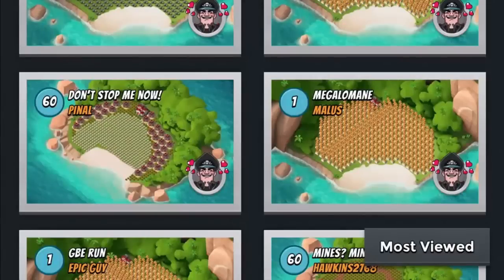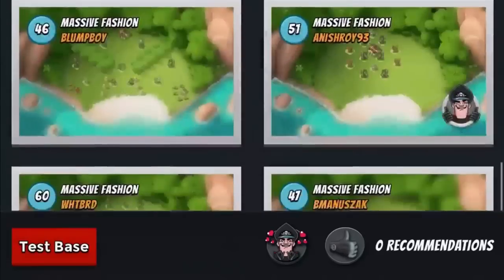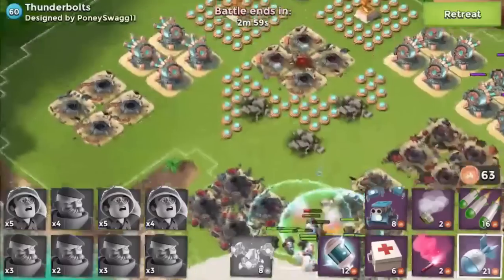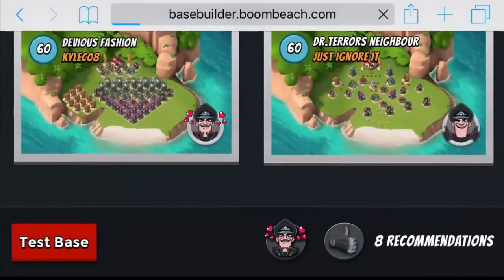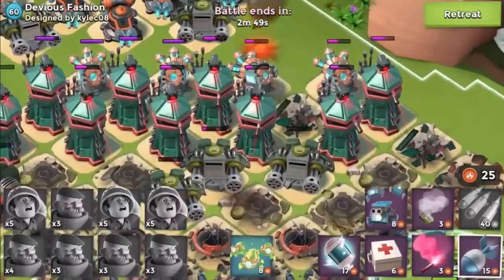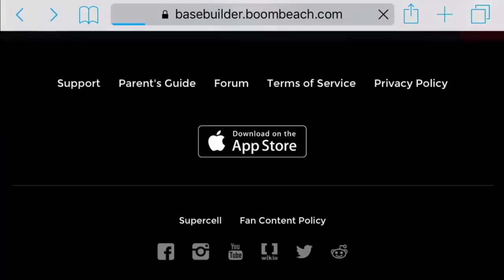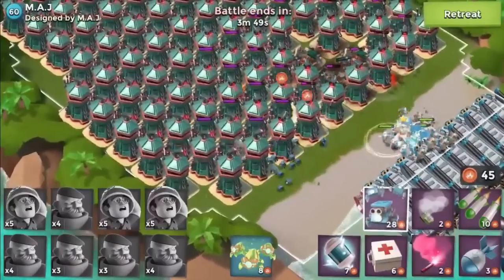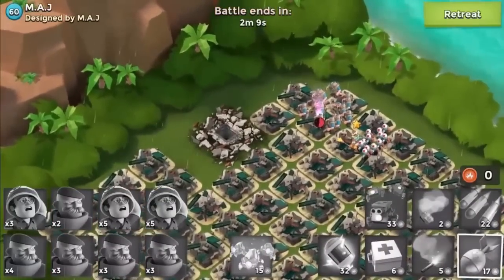All Sniper Towers vs Grenadiers! CRAZY! Boom Beach Base Builder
We are back on the Boom Beach base Builder and we are using Max level Grenadiers to attempt to take down some of your guys bases that you have made!

Elgato Game Capture HD60